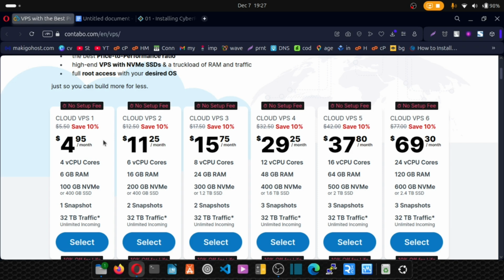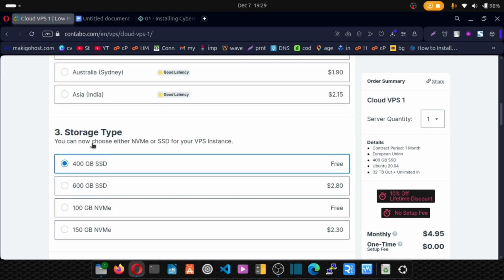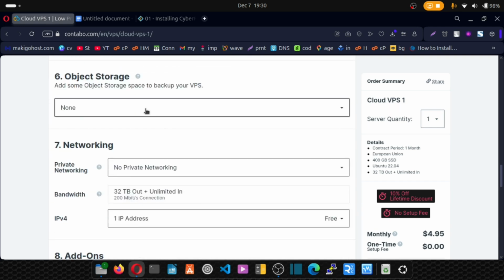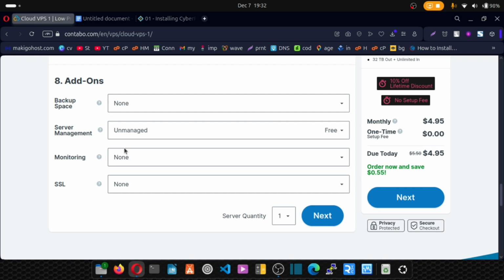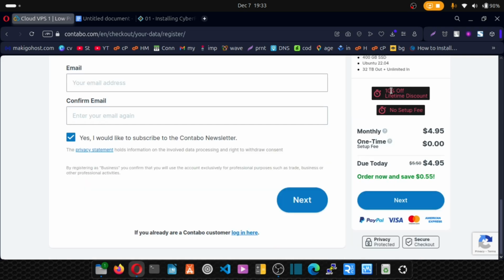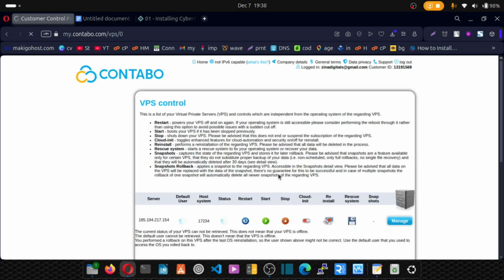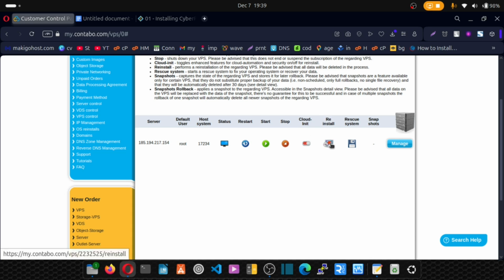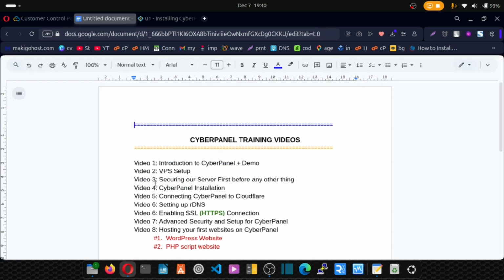How to Order a VPS server | CyberPanel Training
In this video we will buy our VPS server to install our cyberPanel. We are buying our server from the cheapest provider/seller.
★ === Important Links=== ★